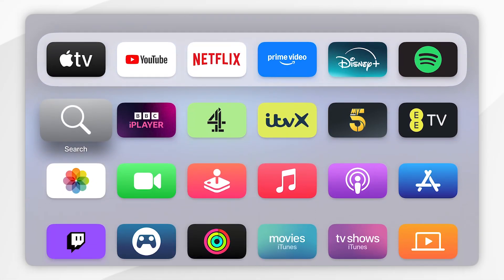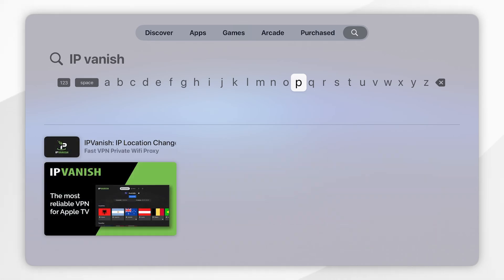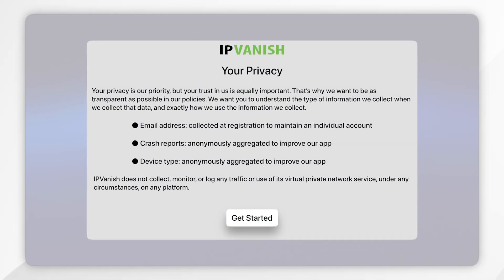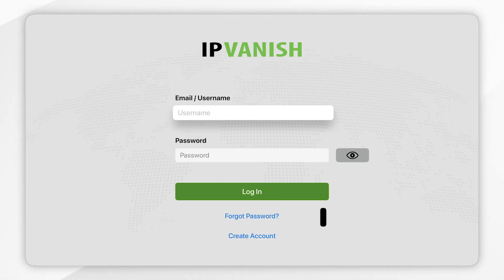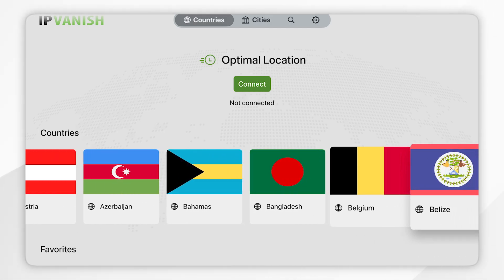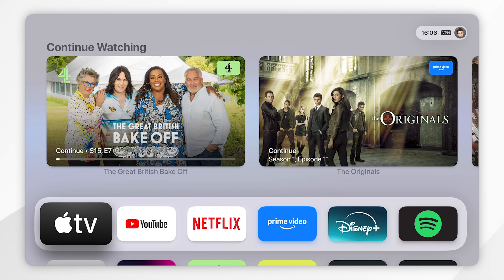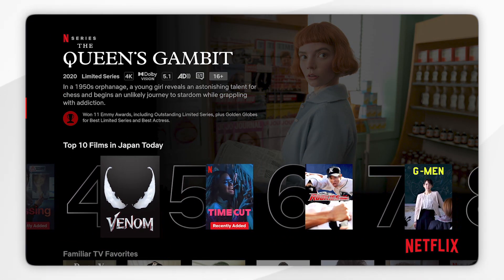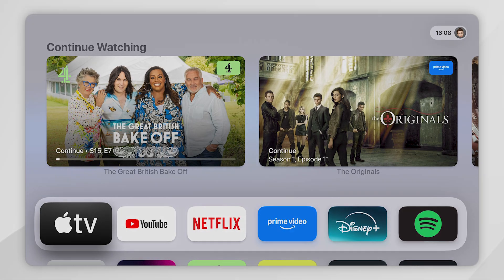How To Unblock Netflix On Apple TV | Easy Guide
Today, you will successfully learn how to unblock Netflix and change it to any region version you want. Changing the Netflix region on your Apple TV lets you access a broader library of shows and movies available in other countries, often including exclusive content, early releases, or unique genres not accessible in your home region.